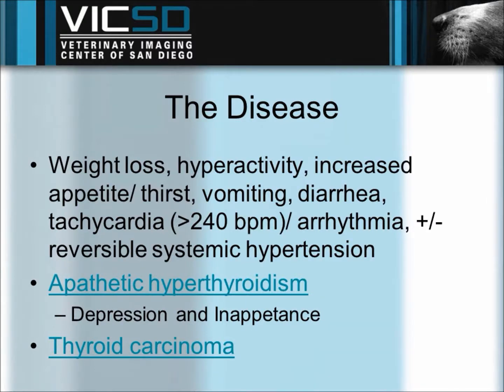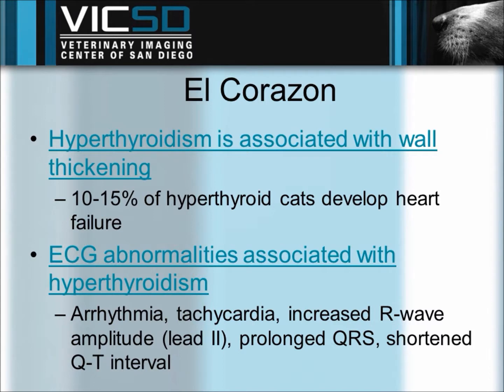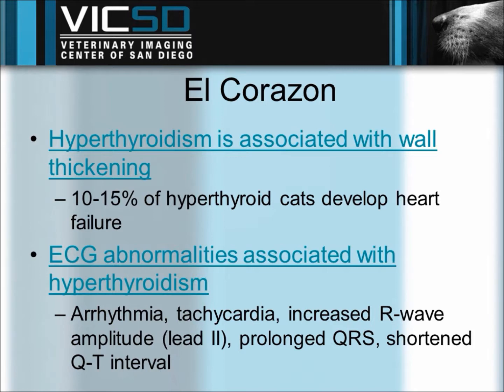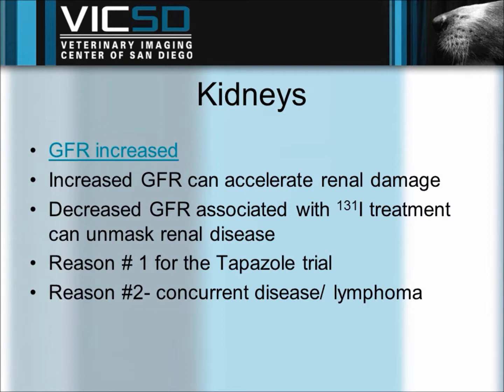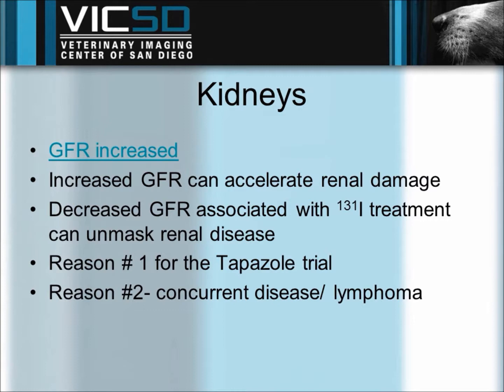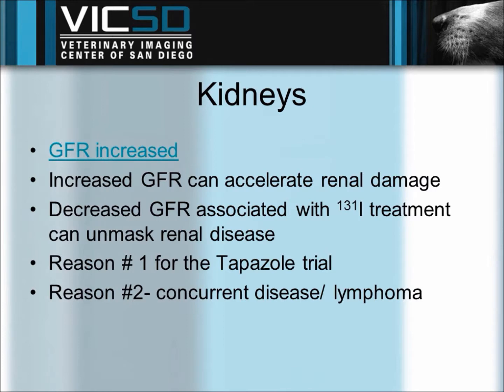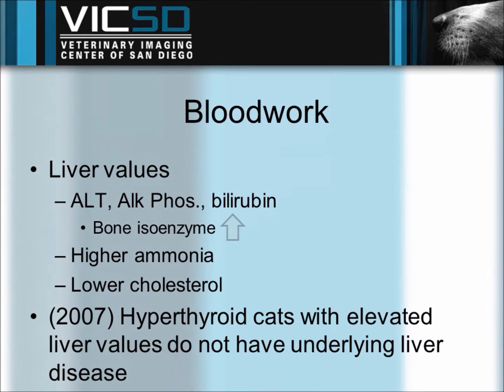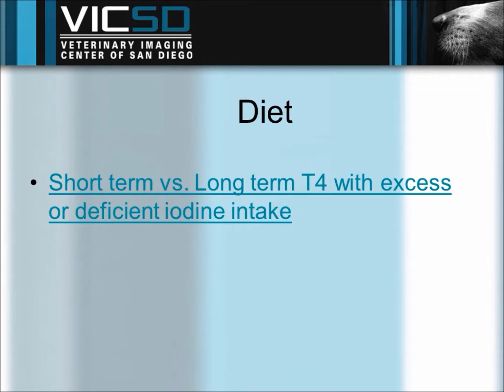VICSD I-131 Therapy Seminar (2 of 6)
VICSD I-131 Therapy Seminar with Seth Wallack, DVM, DACVR (2 of 6)

Talking Points/Slides:
El Corazon:
El Corazon Hyperthyroidism is associated with wall thickening 10-15% of hyperthyroid cats develop heart failure ECG abnormalities associated with hyperthyroidism Arrhythmia, tachycardia, increased R-wave amplitude (lead II), prolonged QRS, shortened Q-T interval

Kidneys:
Kidneys GFR increased Increased GFR can accelerate renal damage Decreased GFR associated with 131 I treatment can unmask renal disease Reason # 1 for the Tapazole trial Reason #2- concurrent disease/ lymphoma

Bloodwork:
Bloodwork Liver values ALT, Alk Phos ., bilirubin Bone isoenzyme Higher ammonia Lower cholesterol (2007) Hyperthyroid cats with elevated liver values do not have underlying liver disease

Diet:
Diet Short term vs. Long term T4 with excess or deficient iodine intake